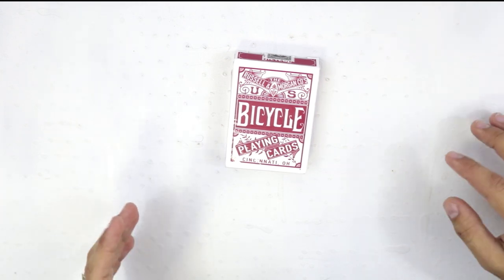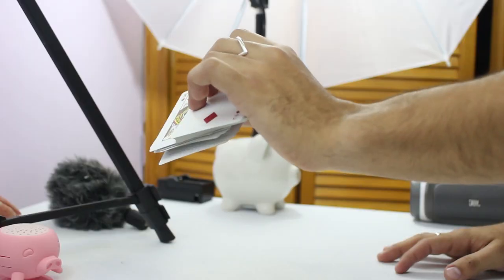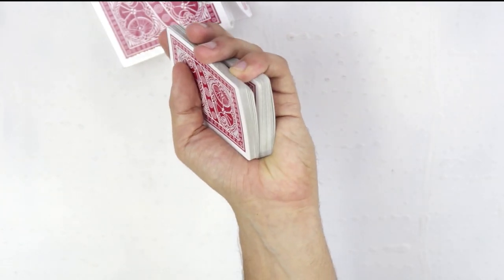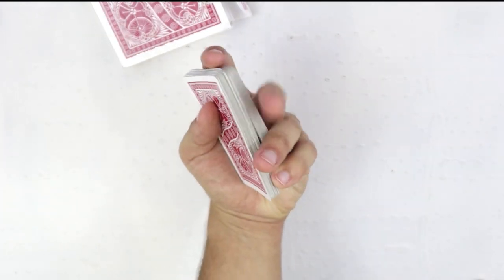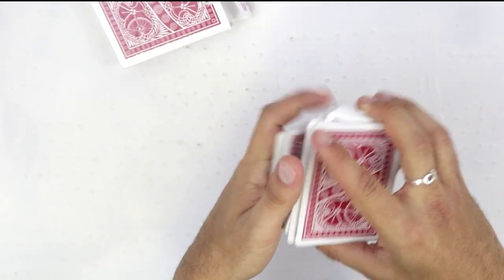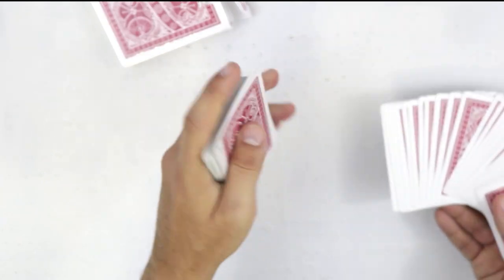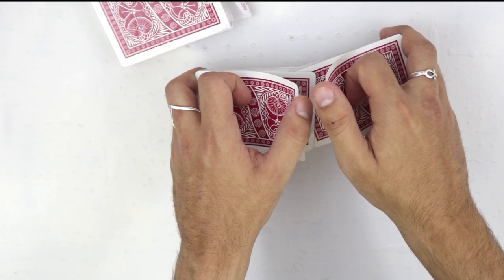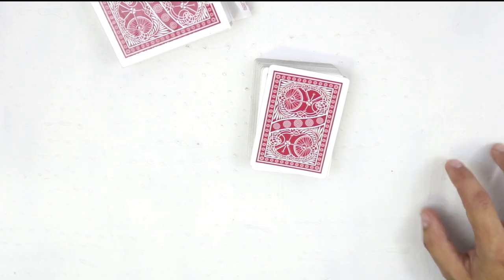TOP 3 BEST CARD CONTROLS | PigCake Tutorials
HERE ARE SOME TIPS ON HOW TO DO MY FAVORITE CONTROLS. IF YOU LEARN THESE, YOU WILL BE ON THE HIGHWAY TO MAGICAL SUCCESS. I HOPE THE TRENDY LIST STYLE TITLE WAS ENOUGH FOR YOU TO CLICK ON THIS VIDEO AND LEARN A THING OR TWO ABOUT CONTROLLING PLAYING CARDS. IT DOESNT MATTER IF YOU ARE A BEGINNER MAGICIAN OR AN EXPERT, THESE ARE HOT TIPS THAT WILL GET YOU FROM ZERO TO ABOUT .34

I Use to film (love tech but only need what gets the job done):
Cameras:

saku77
Mark Seelhammer
Rich Korona
Martien Brouwer
Alban Tardif
Eric chavers
Charlie Phillips
Joakim Amundsen
Vladimir Luss
Julius Moroz
senna reid
Ryuk
Simon Matteson
Rasmus BÃ¸gh Poulsen
Dempse Sbaiz
James Marchlinski
Sebastian C.
August Heegaard
Brian Connor
Troy Smith
Chrisp
TS
Eneko
TheMasterBlint
TradCafe
Ross Montgomery
IMPROVER
Brian Skupien
Miguel Ramirez
Lucas Oliveira
Adam Robson
Tai Johnson
Vernon
Billy Hadlow
Matt Cooper
Sebastian Kedra
Hekili Thunder
Mari Mattia
Sonami
Nicholas Ting
Steven Murray
Akram
David C Vincent
Gavin Wong
Teodor Claudiu-Robert
Alejandro Moran
Roydon Elliot
Ethan Brandsma
Joaquin Almada
Quinton Yoshioska
Itamar Ohad
Mynawonebidness
Grant Owens
Gian Andrea Spinozzi
Braydon Nelson
James Gallager
Vishnia Vishnia
Jarrad Green
Eduard Pervakov
Antonio Morgado
Joshua Jackson
Walnut
Call Me Rev
Garrick Brown